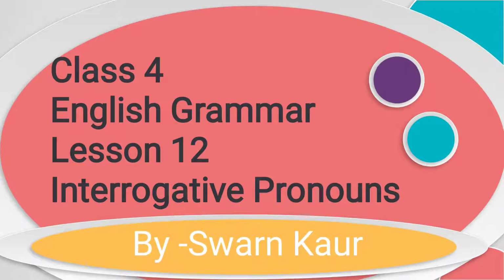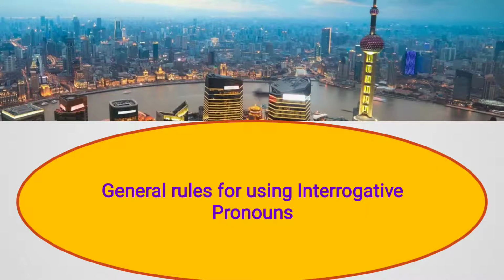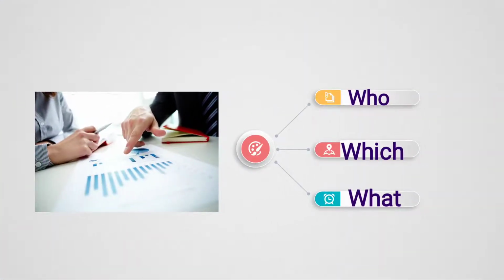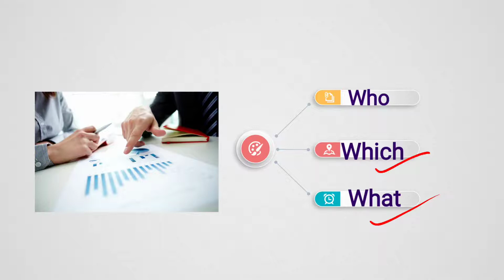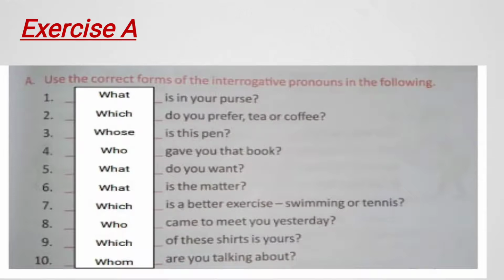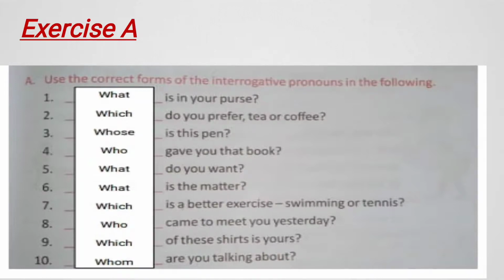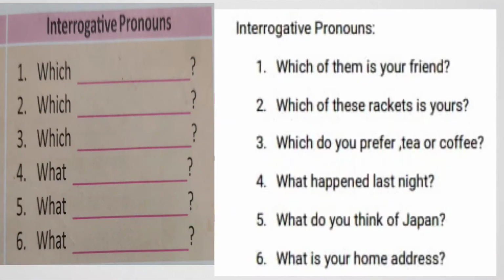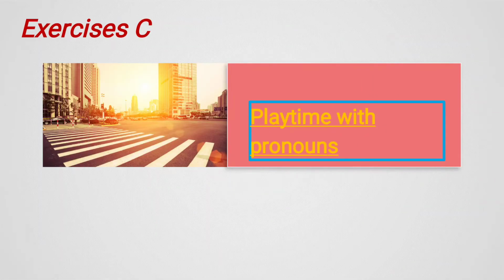Class 4, English Grammar, Chapter 12, Interrogative Pronouns by Swarn Kaur